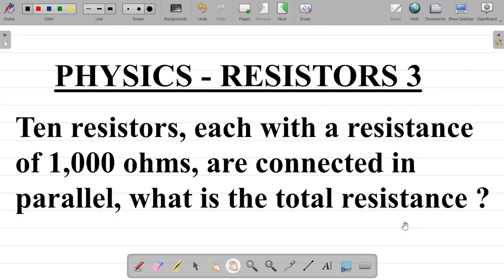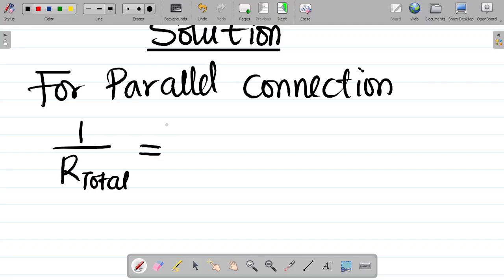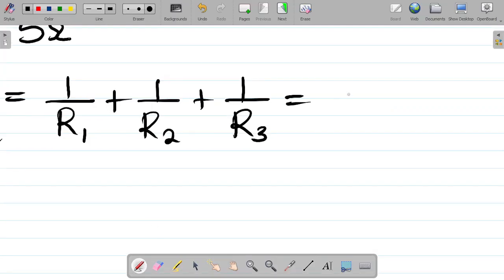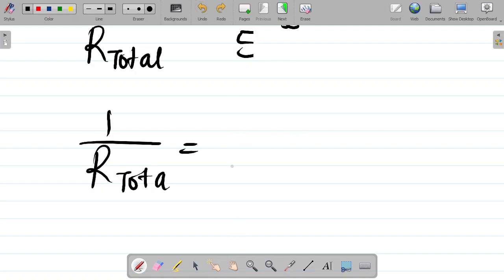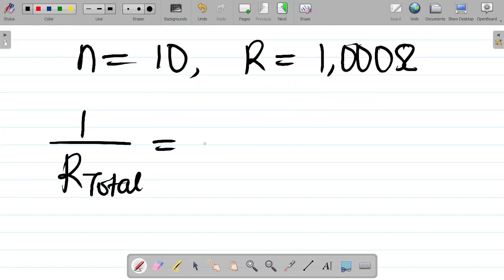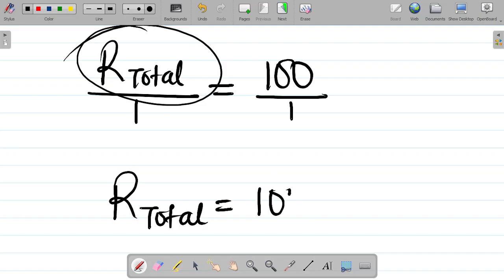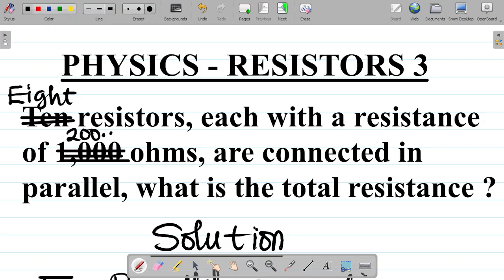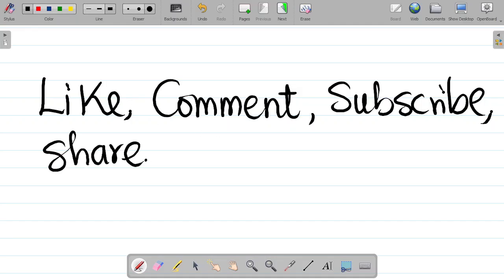Resistors in Parallel 1: How to Calculate the Total Resistance of Resistors Connected in Parallel.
Ten resistors, each with a resistance of 1,000 ohms, are connected in parallel, what is the total resistance ?
In this Physics tutorial video, you will learn about Resistors in parallel. You will also learn calculate and find the value of the equivalent or total resistance in parallel. Watch this video to learn about Resistors in parallel 1: How to Calculate the Equivalent Resistance of Resistors Connected in parallel.
Learn how to calculate the equivalent resistance of series connected resistors in this easy-to-understand tutorial. Discover the formula and step-by-step process to find the total resistance of a circuit with multiple resistors. Whether you're a student of electronics or an engineer, this video will help you master the concept of parallel resistance and apply it to real-world problems.
Learn how to calculate the total resistance of resistors in parallel circuits with this easy-to-follow tutorial! In a parallel circuit, the total resistance is less than the resistance of any individual resistor, but how do you find the total resistance? We'll walk you through the steps and formulas to calculate the total resistance, including the reciprocal formula and how to apply it to different types of parallel circuits. Whether you're a student studying electricity and electronics or an engineer working with circuits, this video will help you master the concept of total resistance in parallel circuits.